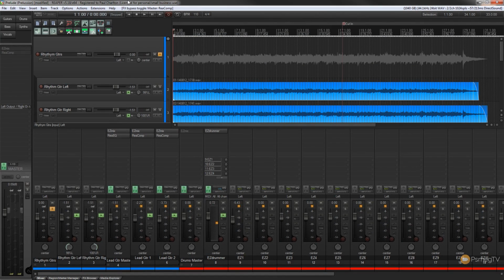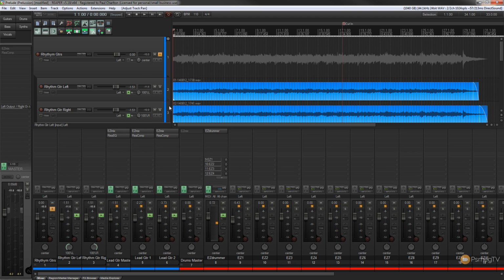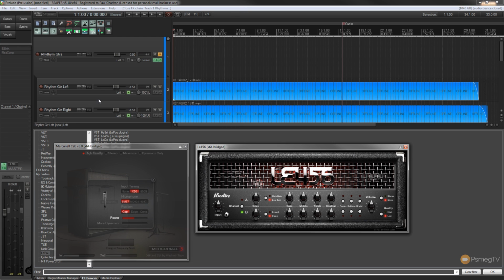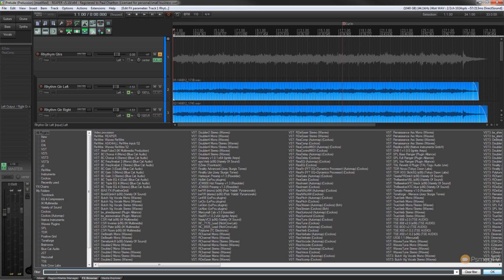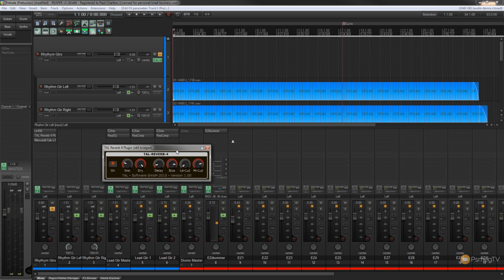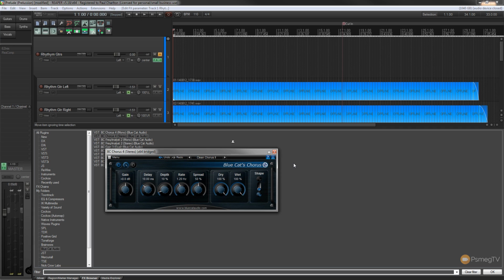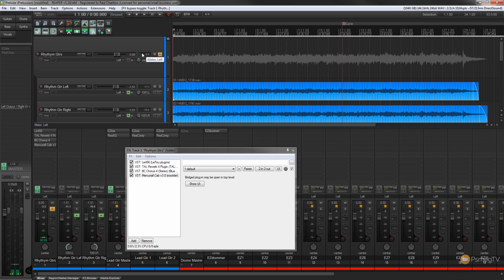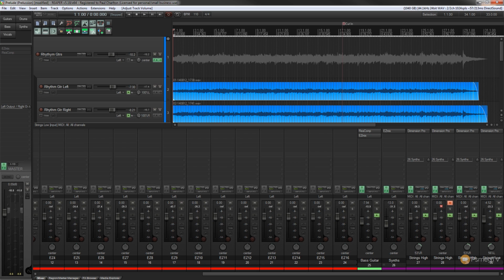How To Build A Home Recording Studio For Free - Clean / Acoustic Guitars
In this 4th installment on 'How To Build A  Home Recording Studio For Free' series, we concentrate on getting awesome clean and acoustic based guitar tones. Combining various effects, including: Reverb & Chorus in conjunction with Amp Sims and Impulse Responses to build a warm, professional tone for your guitars.

If you don't need distortion or overdrive in your guitar parts, then this video is for you!

All the applicable links to the software used are below for ease.

USEFUL LINKS